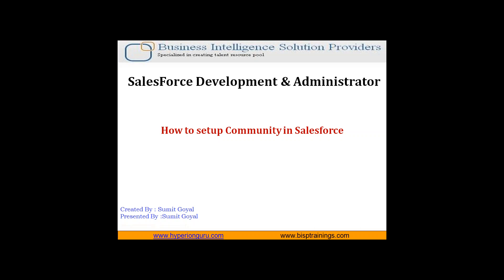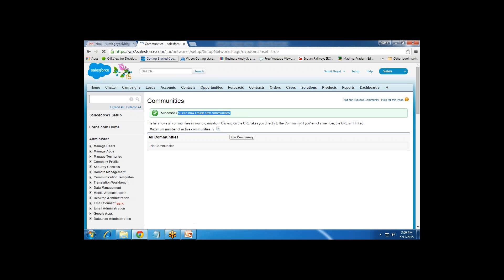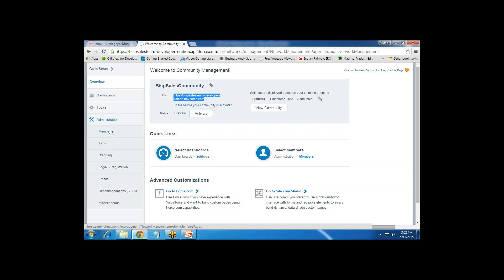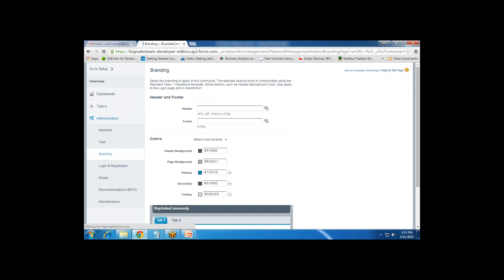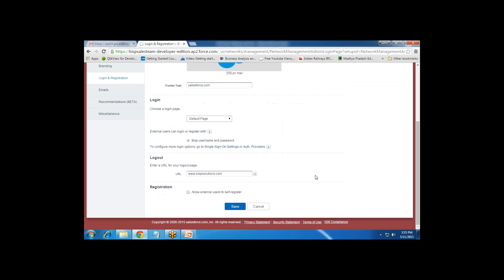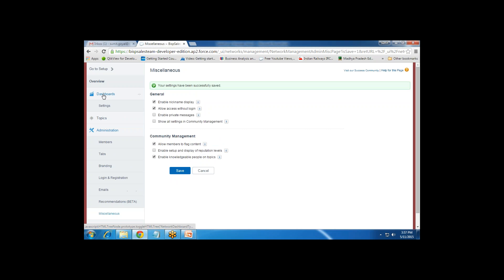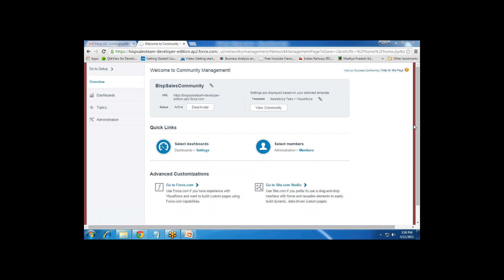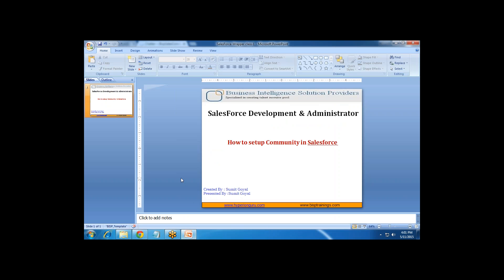Salesforce community : How to Setup